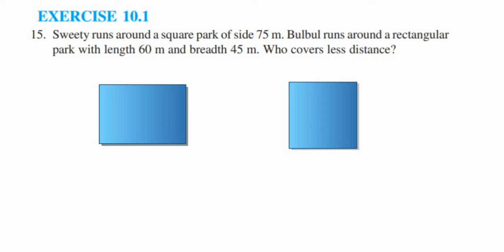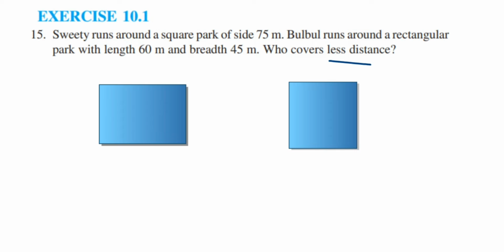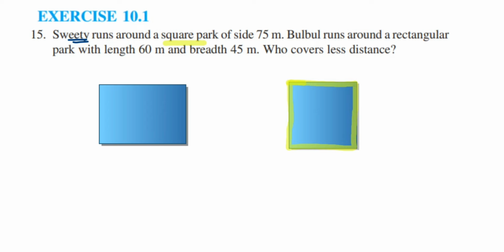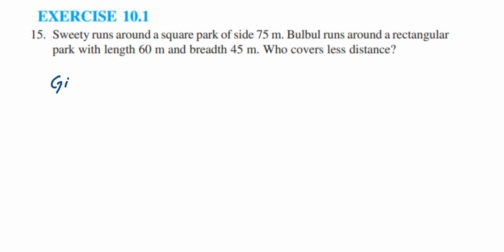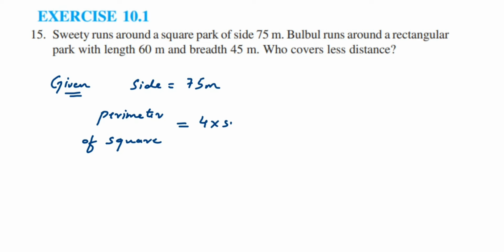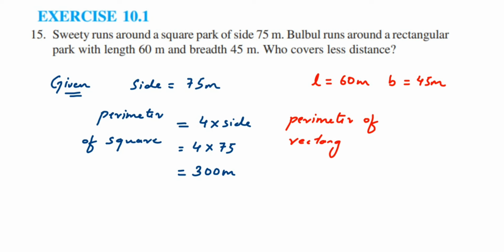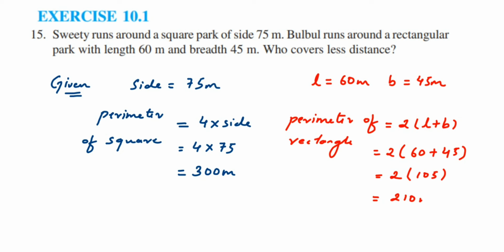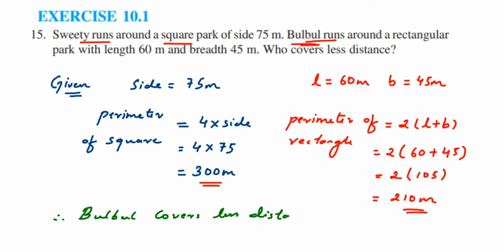15q Ex10.1 Mensuration Class 6.Sweety runs around a square park of side 75 m. Bulbul runs around....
Sweety runs around a square park of side 75 m. Bulbul runs around a rectangular park with length 60 m and breadth 45 m. Who covers less distance?